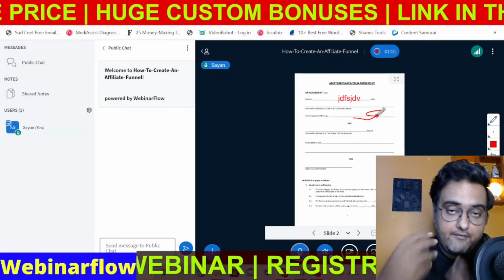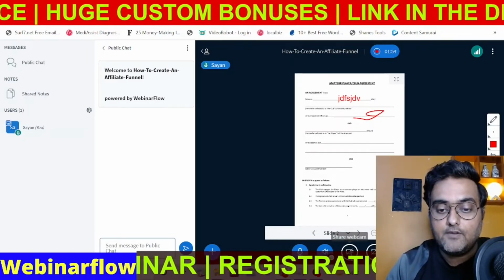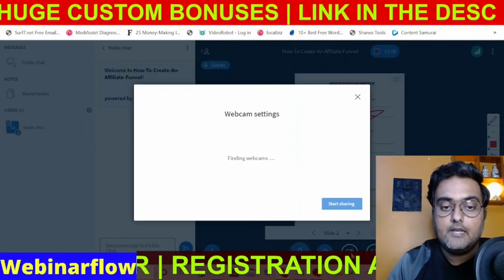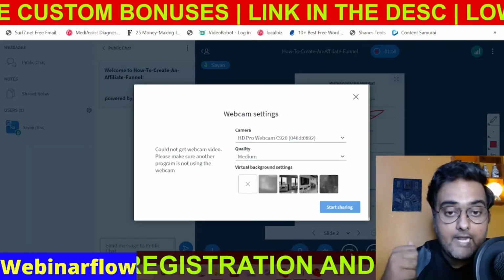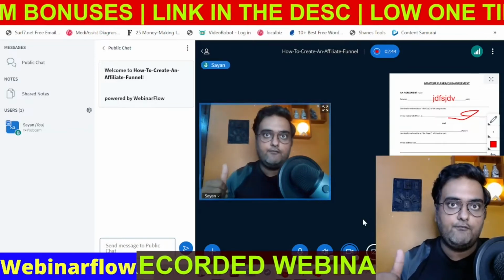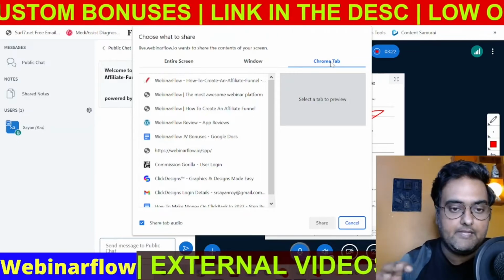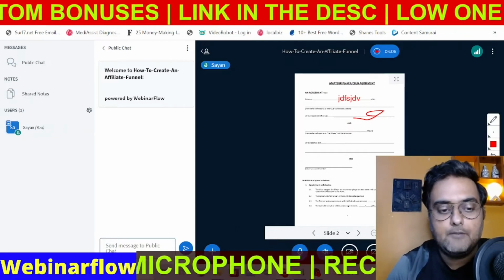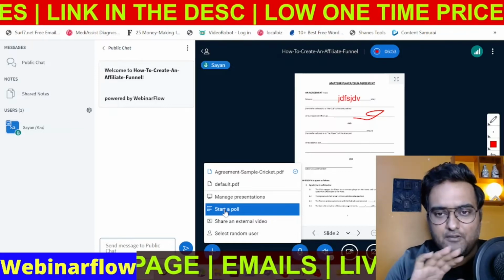WebinarFlow Review 👉 Complete Demo And 🎁 Best Bonuses 🎁 For👉 [WebinarFlow Review]👇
Thanks For Checking Out WebinarFlow Review 👉 Complete Demo And 🎁 Best Bonuses 🎁 For👉 [WebinarFlow Review]👇

webinarflow Review - My webinarflow Bonuses Contains 57 Premium Software.

If You Do Not Want To Miss Out Then Check The Link Provided Above To Find Out My webinarflow Bonus.

👉 webinarflow Review - What Is webinarflow?

Here’s a quick look at what’s loaded inside this WebinarFlow software:

✔ Create stunning and high-converting webinars using your own script.
✔ Ability to use any pre-recorded videos and use them as a live webinar.
✔ Add external media to your webinars.
✔ Ability to remind your attendees.
✔ Record and replay.
✔ 24X7 customer support available.
✔ 100% fit for any niche and business.

The webinar industry is expected to touch a huge 800 million market by 2023!

● 39% of people said they attended more webinars in 2020 than in 2019 and earlier.
● 36% admitted that they were a part of live or free webinars more in 2020 than before.
● The average webinar conversion rate is 55%.
● A reasonable webinar conversion rate stands between 35% and 45%.
● 72% of B2B Marketers say that a webinar is the best way to generate high-quality leads.
● Webinars also work well as a vital lead generation tool where it is possible to understand what drives your buyers' interest and accordingly offer the best deals.

What do these numbers indicate?

Many people try creating their own webinars but face issues, like
● Spending recurringly to pay agencies and freelancers to create a single webinar.
● Wasting too much time creating webinars on your own.
● Paying top dollars to buy a webinar creation tool which may be hard use with learning curves.
● Investing separately in another tools to build webinar landing pages to capture leads.
● Still face lags, delays and crashing of created webinars leading to embarrassments and users bouncing off.
But thanks to this revolutionary Blockchain Peer-To-Peer technology powered software, you can easily overcome all these issues…

WebinarFlow - FAQs

Q - What Is WebinarFlow?

A - WebinarFlow is an app that lets you use your pre-recorded videos and run them as live webinars. It is possible to drive massive engagements, generate leads, and enjoy sales using this app from any location.

Q - Do My Webinar Participants Need Any Tool To Join?

A - Nope. This app works in-browser, helping your attendees to join from anywhere with an active internet connection. They don’t need anything to install or download.

Q - Is It Possible To Record Any Videos For Future Viewing?

A - Yes, you can do that and run your recordings at any later time as per your preferences.

Q - What If I Don’t Find WebinarFlow Working?

A - You can always ask for a 100% refund if this app does not work for you within 14 days of your order.

Q - I Am A Newbie, Can I Use It With Zero Tech Skills?

A - Yes, anyone from a newbie to experienced marketers can use WebinarFlow without having any prior technical skills.

👉 webinarflow Demo

Check The webinarflow Demo Video In The Video To Find Out How webinarflow Works.

For Answer To All Your Question, Please Check Our Detailed Review Below.

Category
People & Blogs